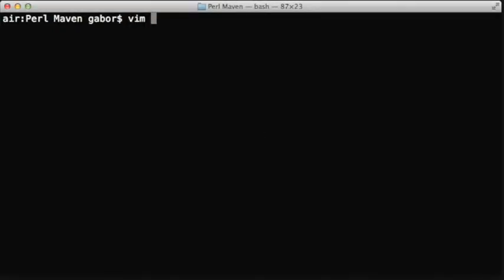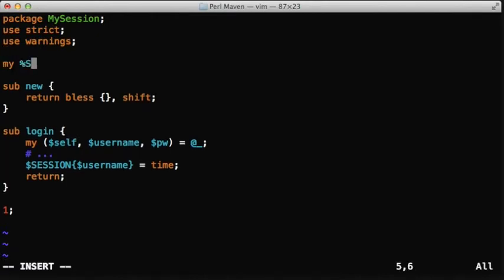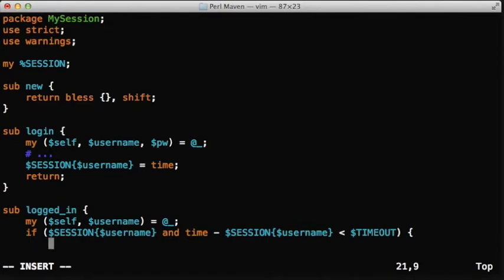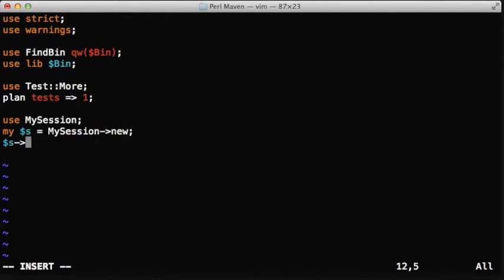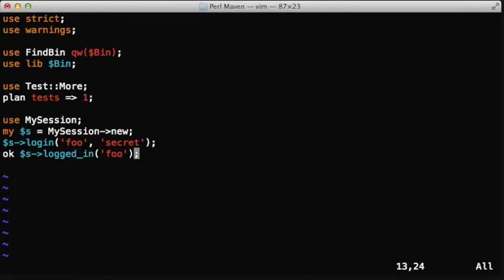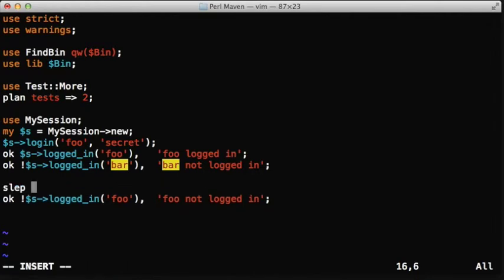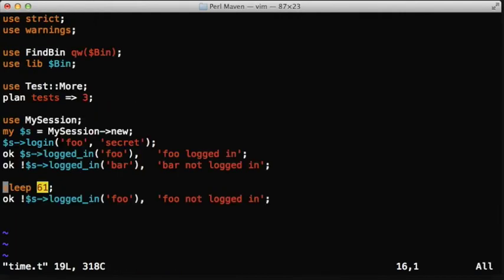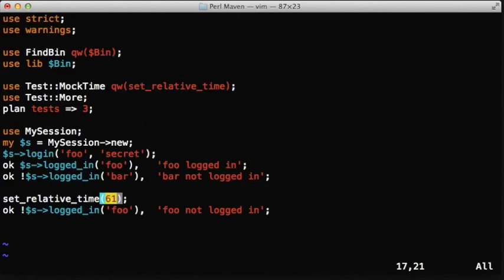Testing session by mocking time